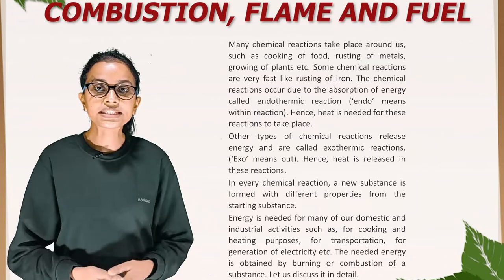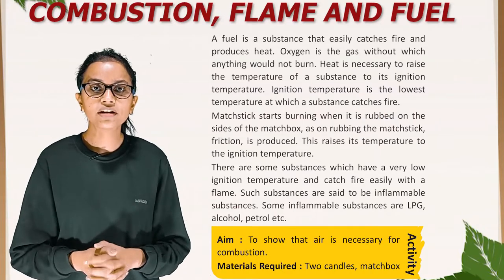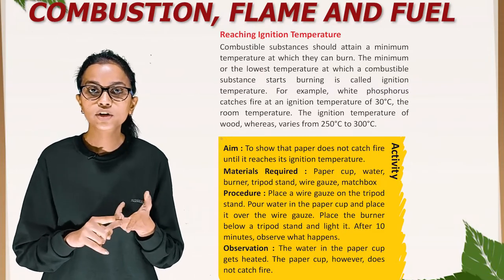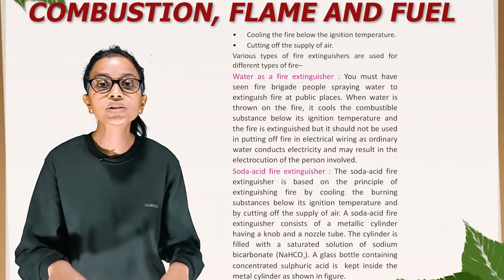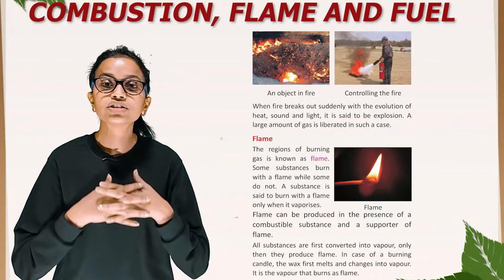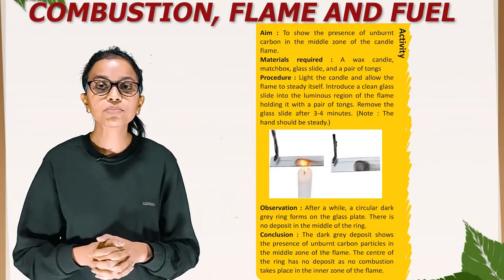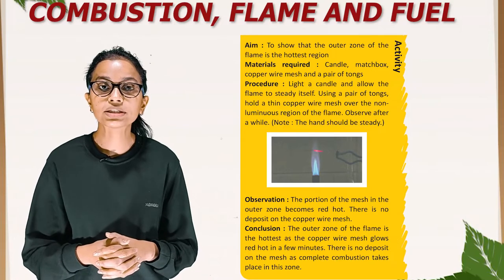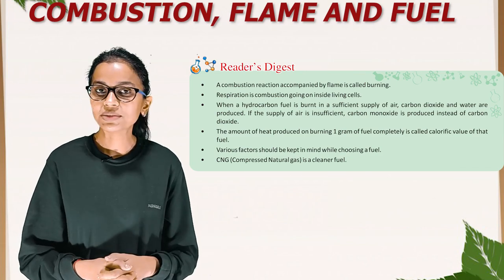Combustion, Flame and Fuel II CH-5 OF CLASS 8 II ESSENTIAL SCIENCE IRISH.